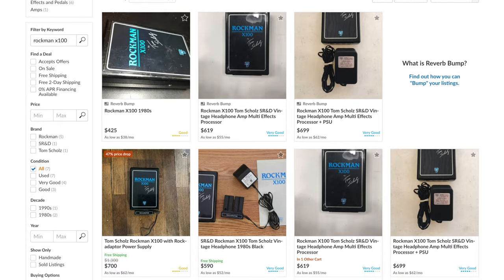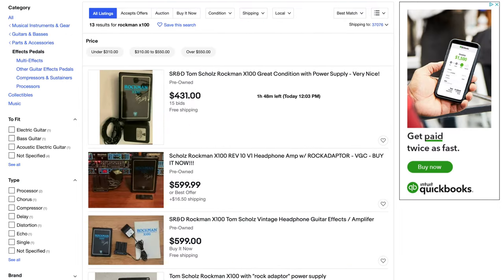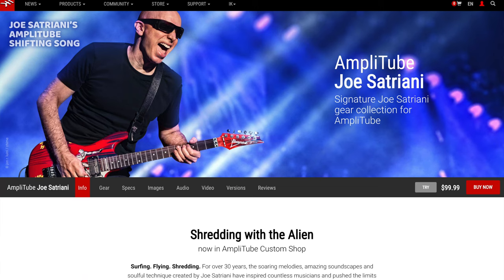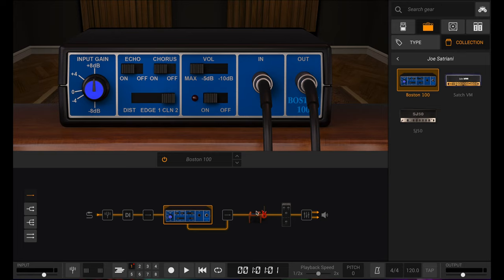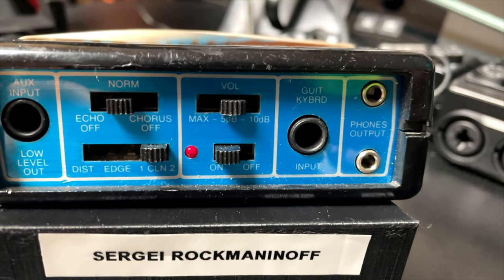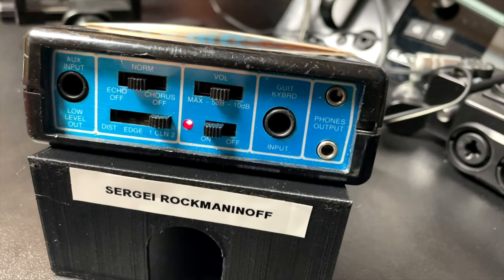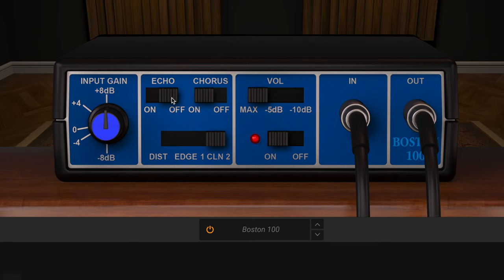Vintage Rockman VS. AmpliTube Joe Satriani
Comparing a real Rockman x100 headphone amp to the IK Multimedia AmpliTube Joe Satriani Boston 100 plugin model.

🤘BIG THANK YOU! to my Platinum Patrons:
Albert B.
Ben L.
Big T.
Bruno N..
Dan L.
Dave H.
David B.
Eitoshi A.
Emery G.
George L.
Greig M.
Isaac J.
James P.
James S.
Jason S.
Jerry C.
Jimmy V.
Joel G.
John B.
Jon C.
Jose M.
Kacie W.
Kirk R.
Michael Bo.
Michael Br.
Mike Y.
Paul W.
Richard K.C.
Robert B.
Sean H.
Shokry B.
Stan P.
Stephen G.
Steve P.
Tom
Vince R.
Zagg P.

🔴 ALL MY FAVORITE GEAR!  (Available at Sweetwater)